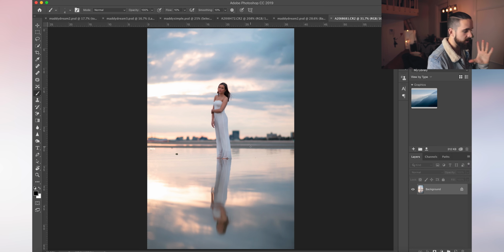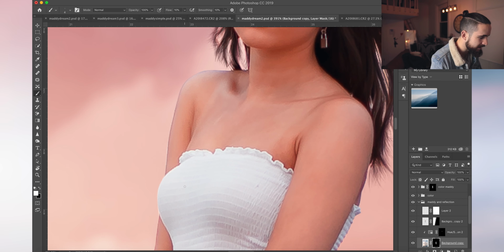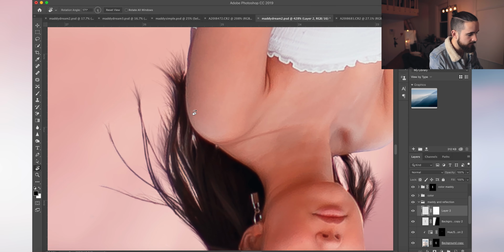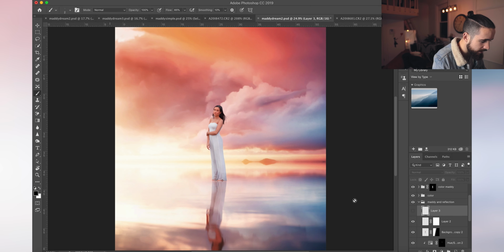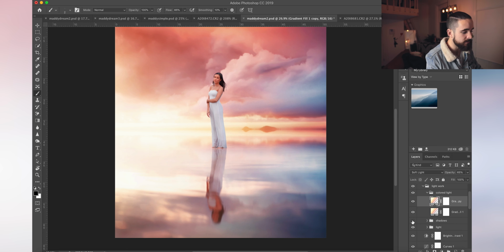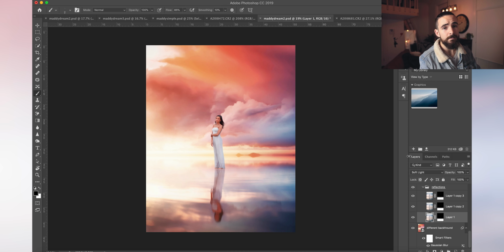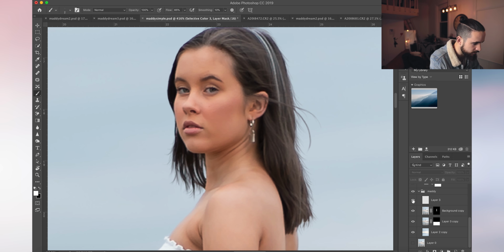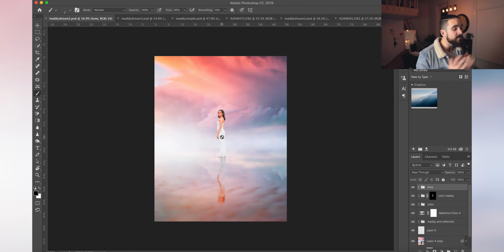DREAMY HORIZONLESS PHOTOGRAPHY | @tomnoske Photoshop tutorial 2019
2️⃣ Build your offer (FOR FREE) in 5 minutes with OfferSharp

On this channel we talk about:
High-Ticket Business
Business Growth
Mindset & Goal Setting
Self Mastery
Entrepreneurship
Online Coaching
Online Business
Creator Businesses
Solopreneurship